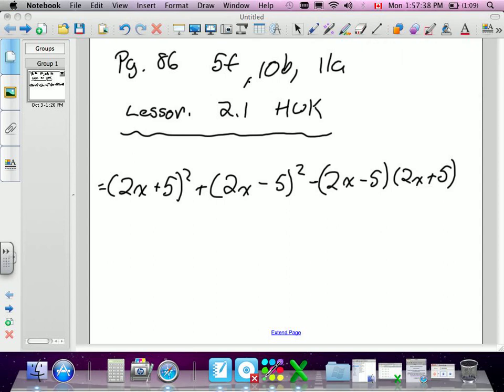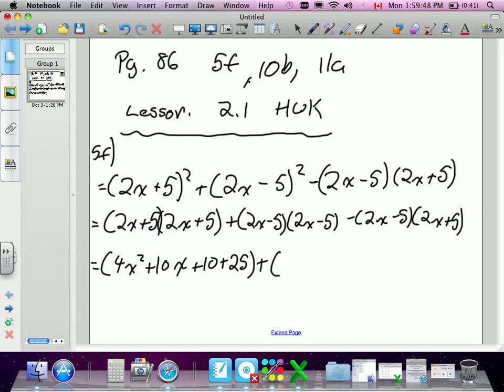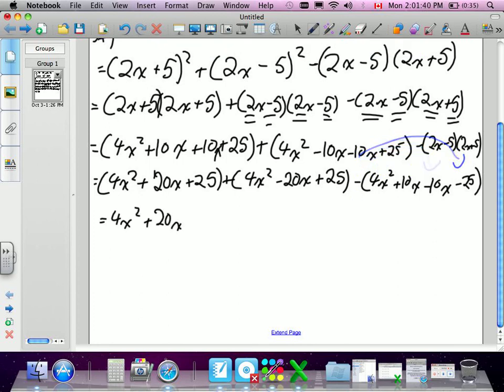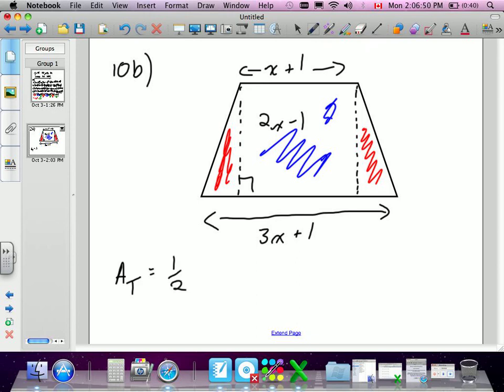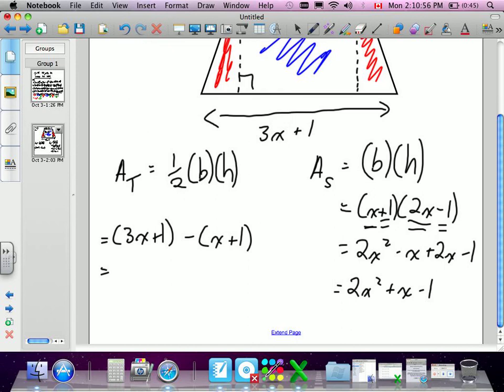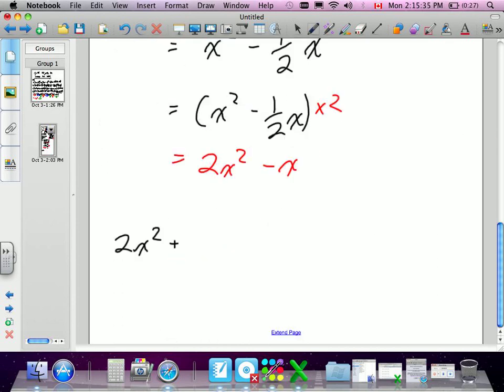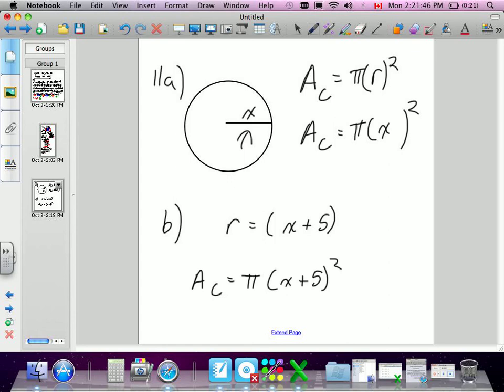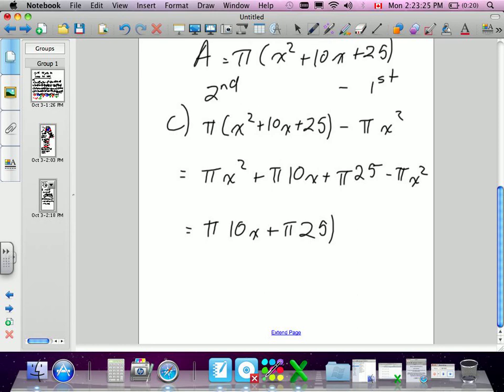Distributive Properties Grade 11 mixed Lesson 2,1 pg 78 #5,10,11